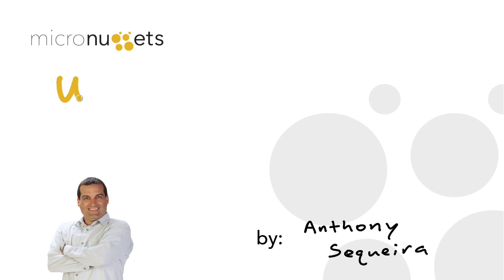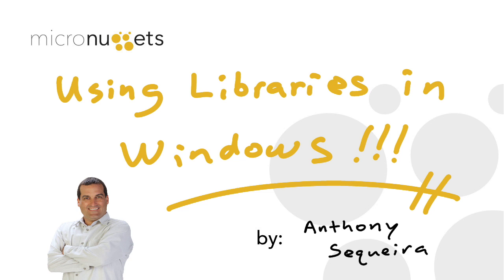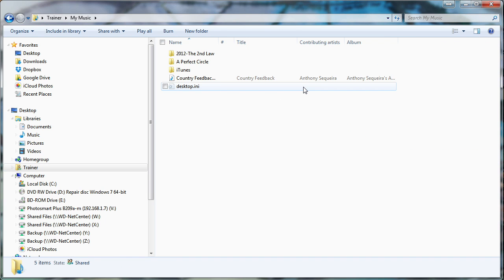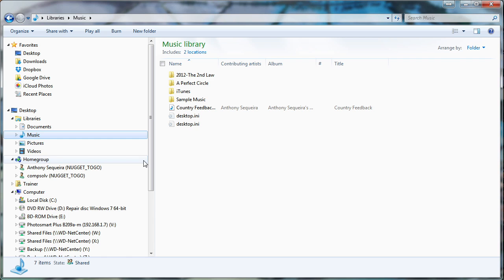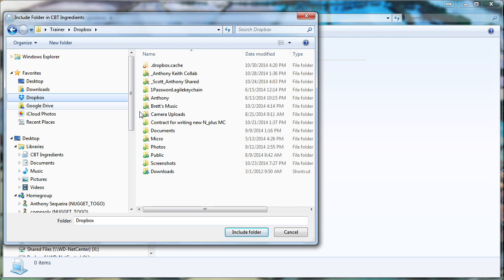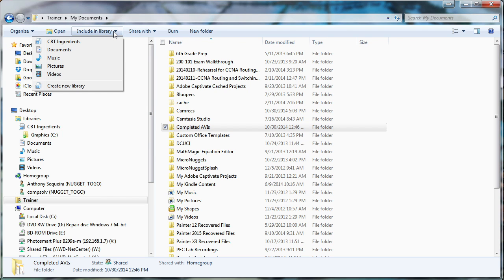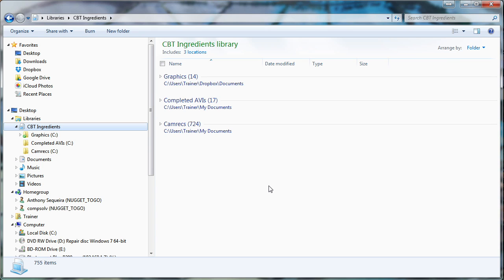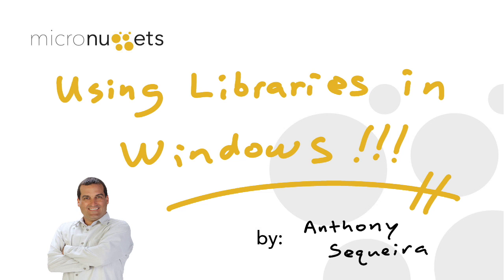MicroNugget: How to Use Libraries in Windows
In this video, Anthony Sequeira covers the useful Libraries feature in Microsoft Windows. These appear to be similar to folders but have different properties and functions. He’ll discuss why Libraries are necessary, what makes them unique, and how you can get the most use out of them.

Anthony begins by opening up Windows Explorer and showing where libraries are located. He’ll demonstrate the differences and similarities between folders and libraries.

The overall purpose of a library is to bring all of your folders that contain certain file types together into a single location, allowing you to search for and sort through your content easily. The most common applications include documents, music, pictures, and videos.

Although Windows provides several default libraries, you can create your own and set the properties to pull together the kinds of files you specify. When used correctly, libraries are a powerful tool that can provide a fantastic amount of utility on your PC.